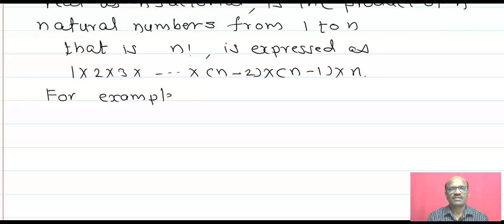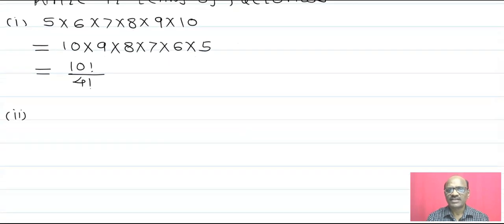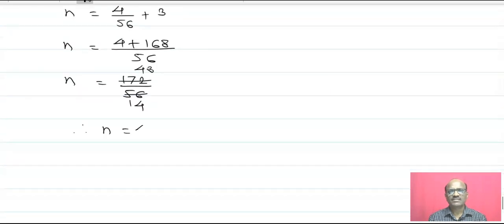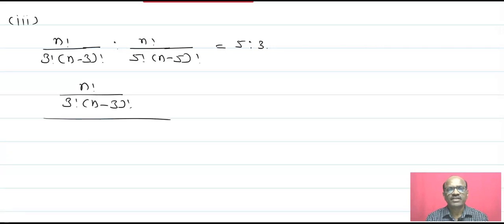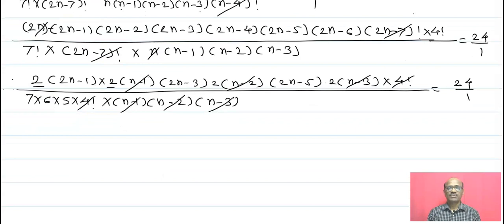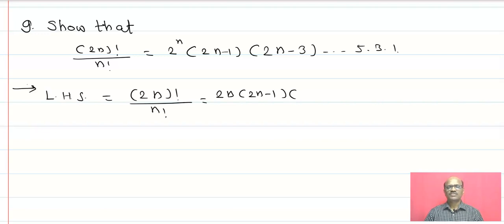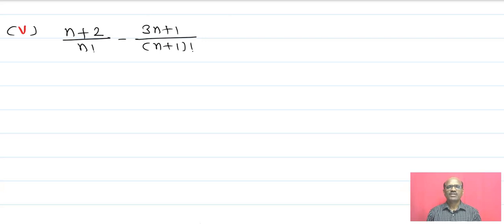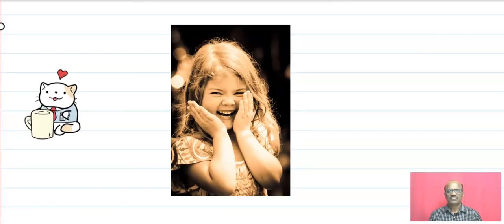New Syllabus |Permutations and Combinations |Ex.-3.2| Std11th |Maths-2|Maharashtra State Board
Hello Students,
I am uploading the video about the fourth chapter Permutations and Combinations  Exercise 3.2